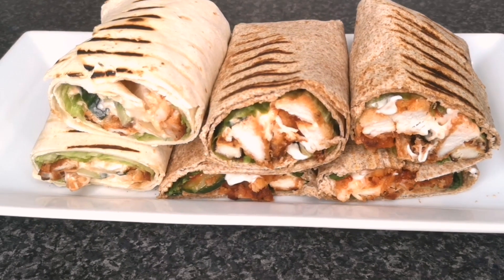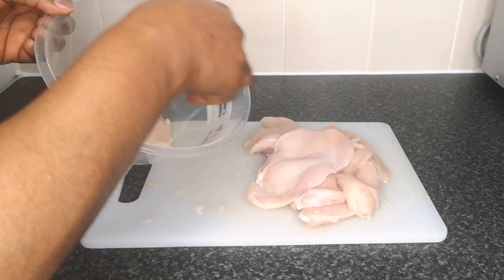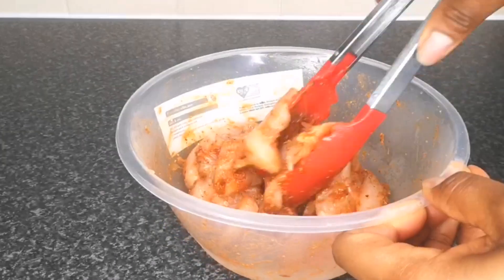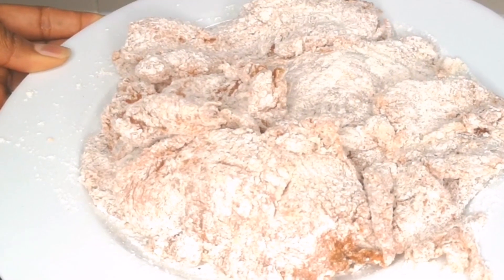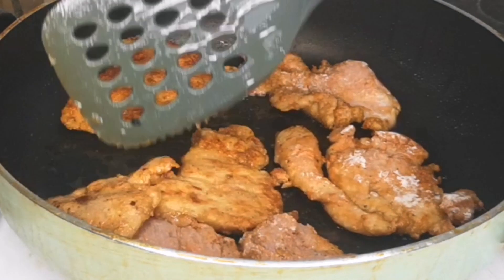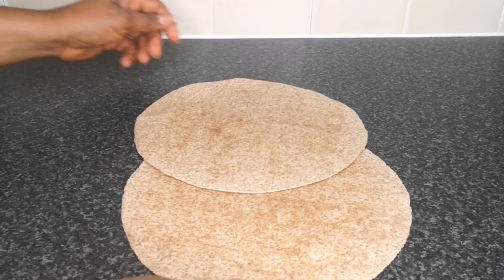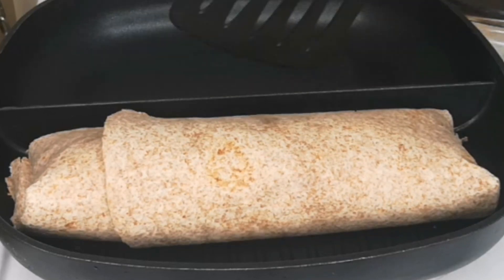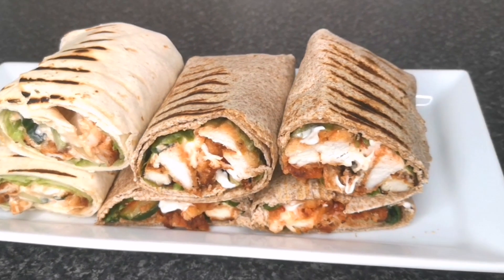MAKE THIS CHICKEN WRAP AND YOU WILL NEVER BUY A CHICKEN WRAP FROM TAKEAWAY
INGREDIENTS
CHICKEN BREAST
CHICKEN SEASONING 1/2 A TEA SPOON
SMOKED PAPRIKA 1 TEA SPOON
GARLIC 1 TEA SPOON
BLACK PEPPER 1 TEA SPOON
GINGER 1 TEA SPOON
ONION POWDER 1 TEA SPOON
SALT 1/2
LETTERS
CUCUMBER
MAYONNAISE
TOMATO KETCHUP

HELLO EVERYONE WELCOME BACK TO CONTINENTAL FOOD AND CAKE TV TODAYS I SHOWED HOW TO MAKE CHICKEN WRAP THAT TASTE BETTER  THAN TAKEAWAY
IF YOU ARE NEW HERE YOU ARE WELCOME PLEASE SUBSCRIBE AND TURN ON YOUR NOTIFICATION BELL SO YOU WILL NOT MISS OUT WHEN I UPLOAD NEW VIDEO THANKS PLEASE FOLLOW ME ON INSTAGRAM CONTINENTALFOOD.CAKES I WILL LOVE TO BE YOUR FRIEND